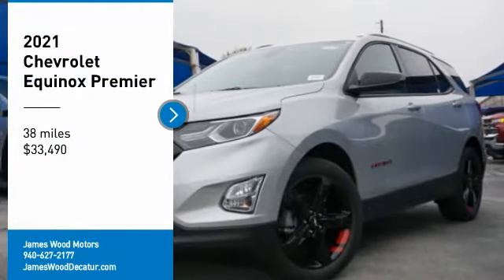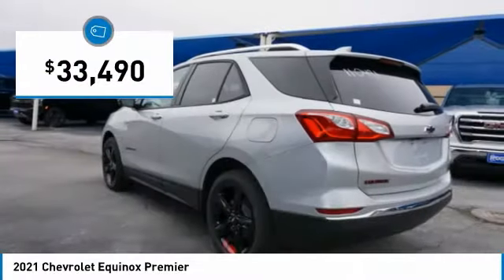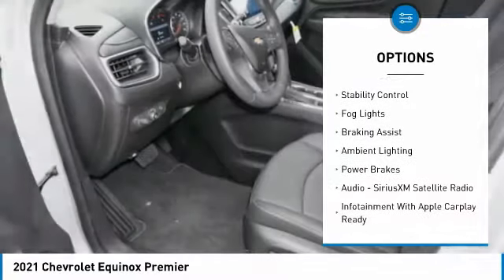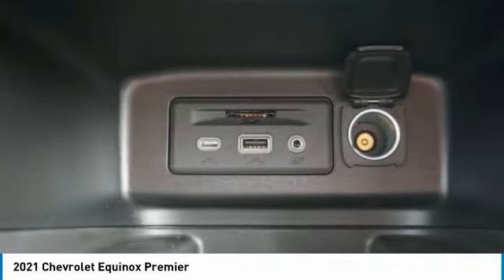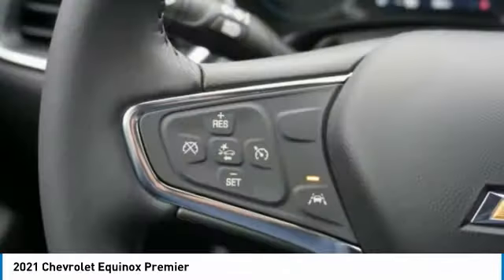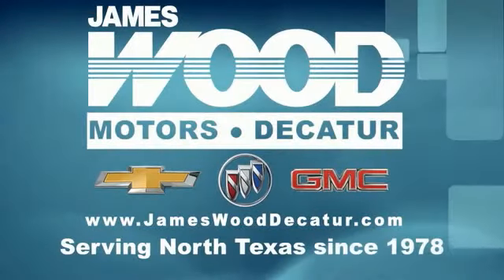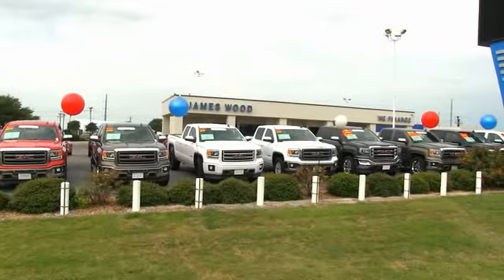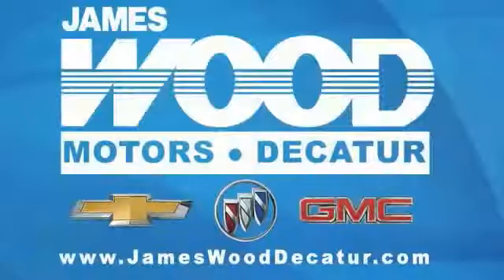2021 Chevrolet Equinox Decatur TX 110491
2021 Chevrolet Equinox Premier

2111 US HWY 287 South

You'll love this 2021 Chevrolet Equinox. This is a vehicle you'll want to take home. Call and get in touch with James Wood Motors directly, and be the first to open the vehicle door today!